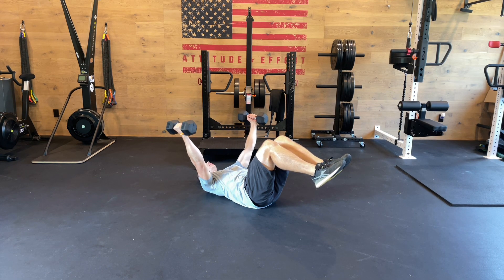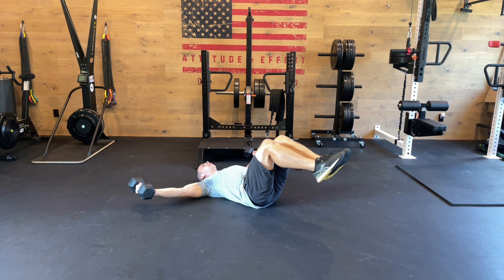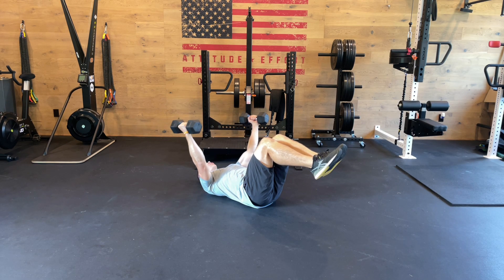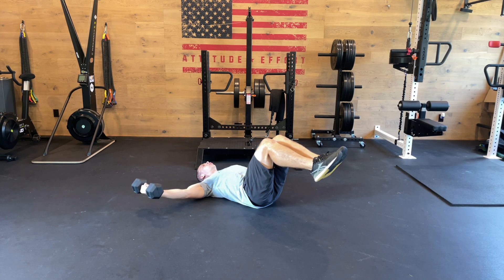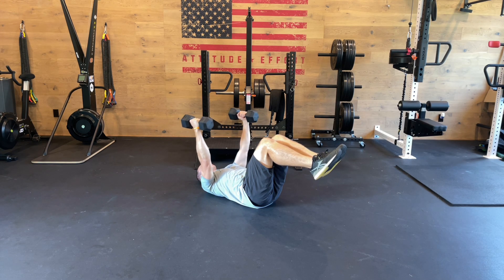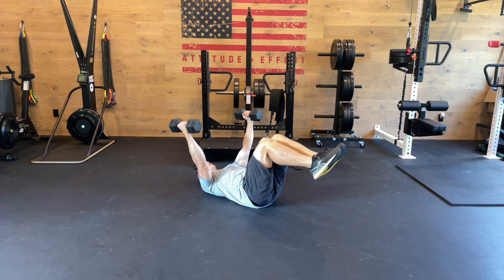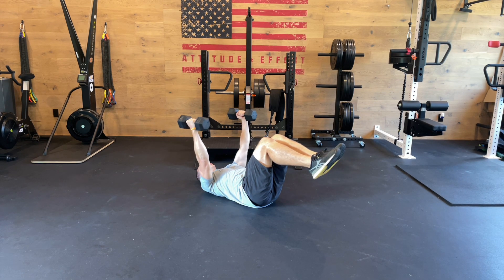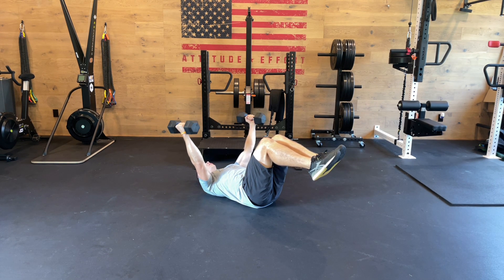3 Month Position Chest Fly